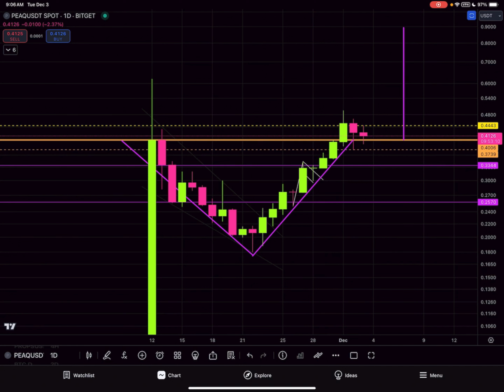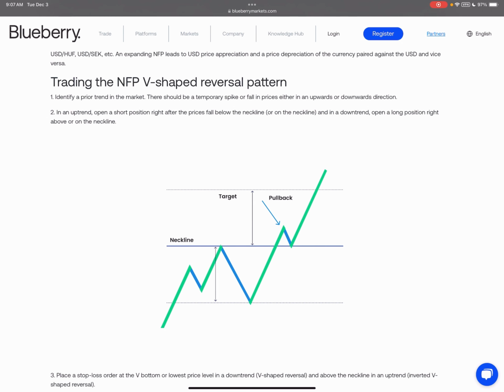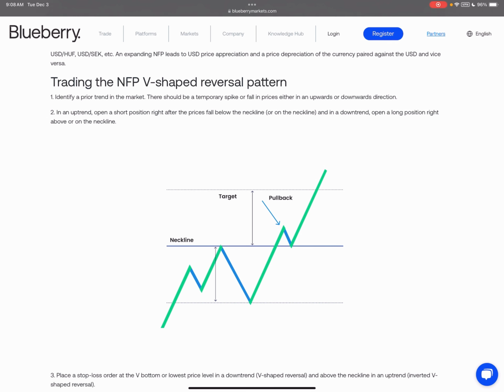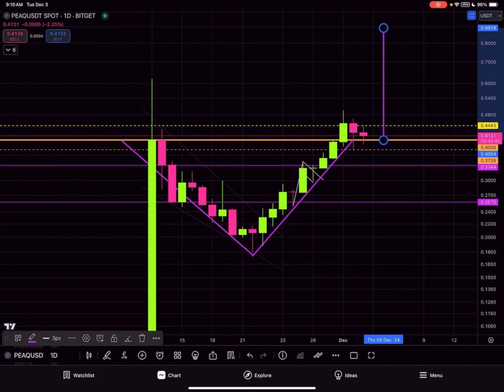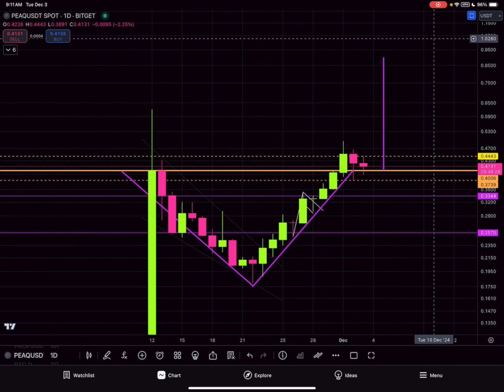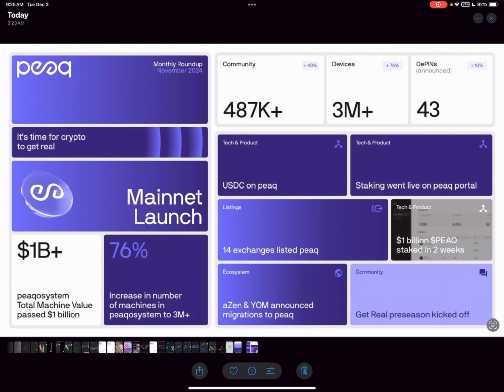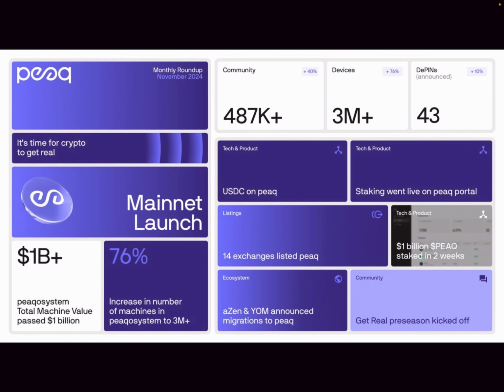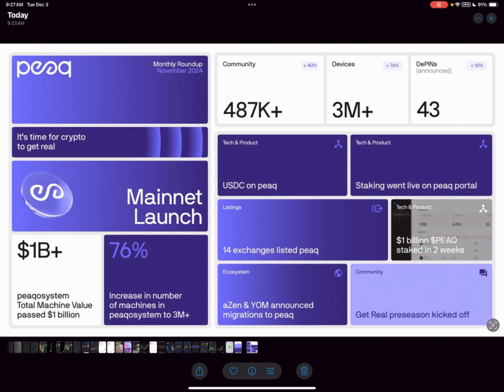PEAQ NETWORK PRICE ACTION & FUNDAMENTALS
PEAQ Presents The Most BULLISH Fundamentals + The Most Bullish Chart In All Of Crypto Right Now. Watch The Video Above For My Analysis. DO NOT IGNORE THIS ONE.